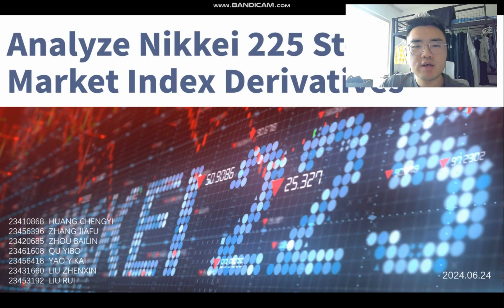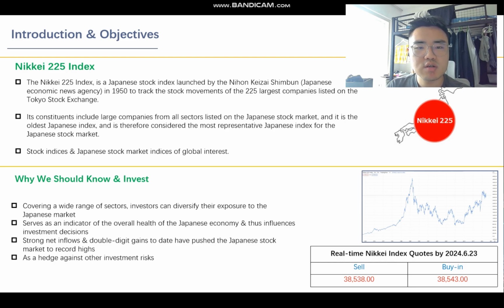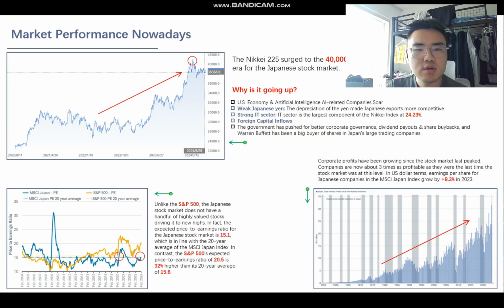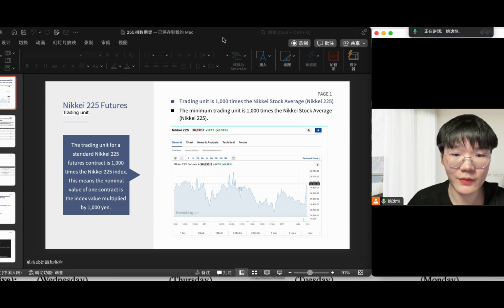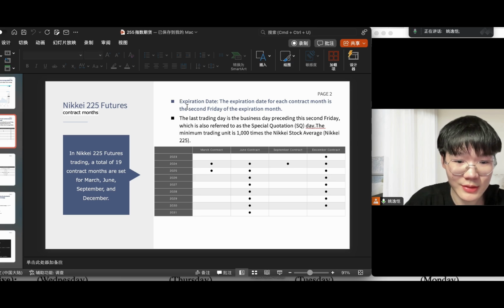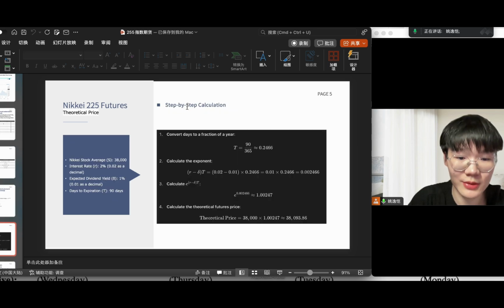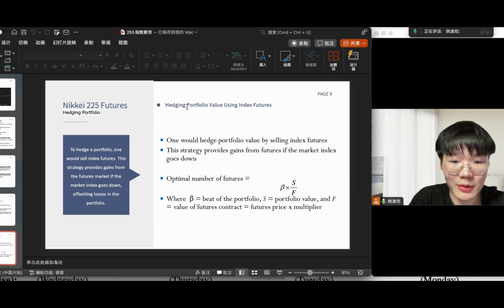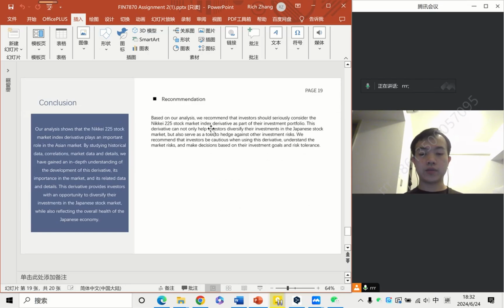FIN7870 Assignment 2 Nikkei 225 Derivatives Report